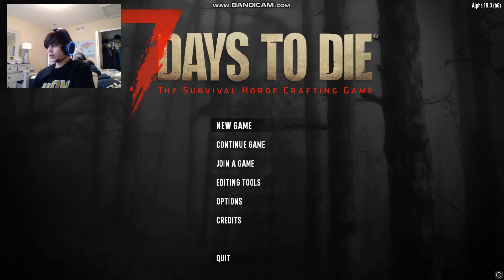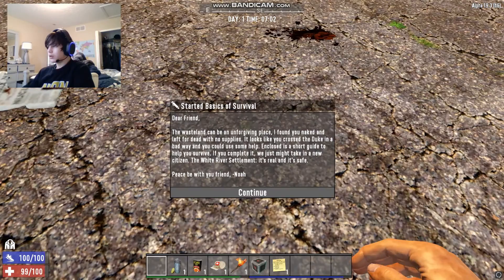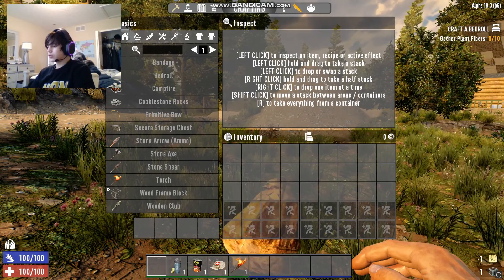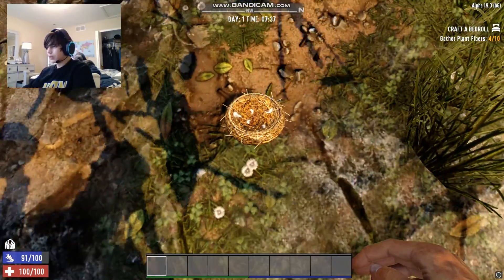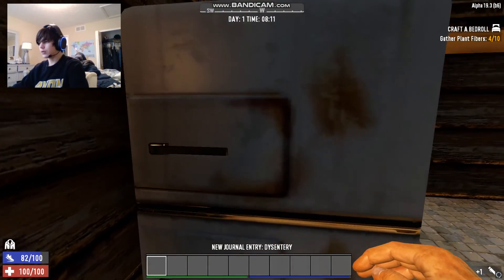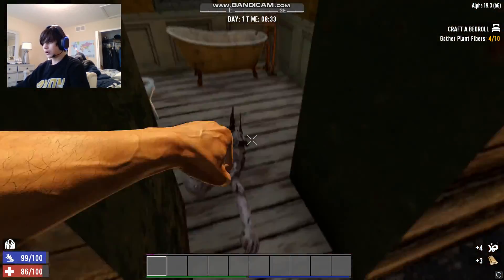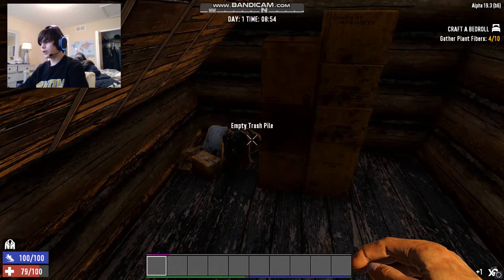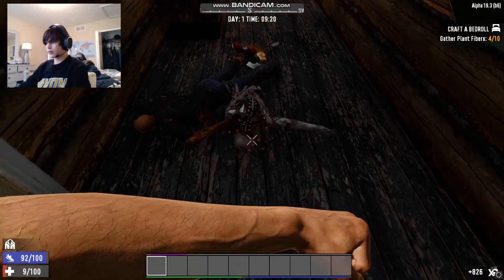Death Is Near!!! 7 Days To Die #1